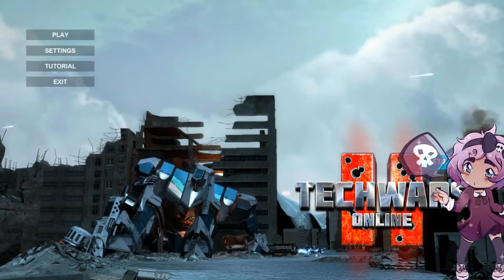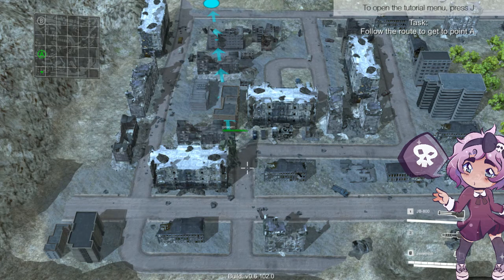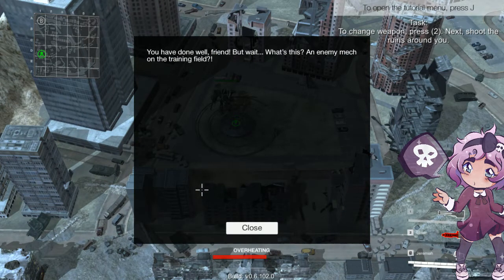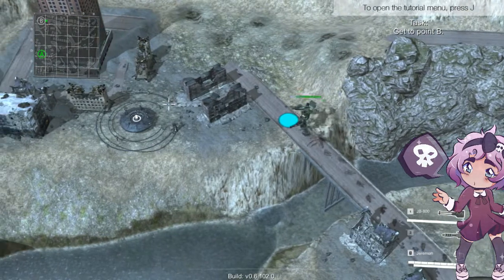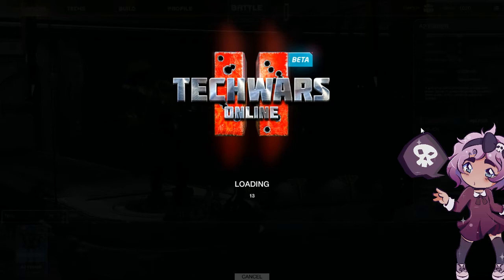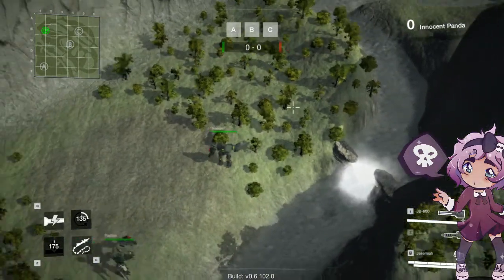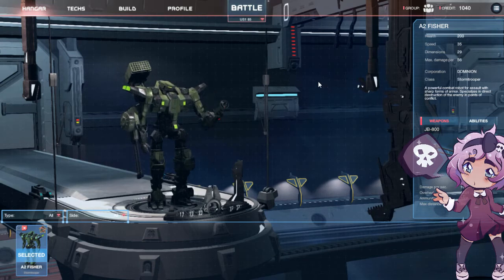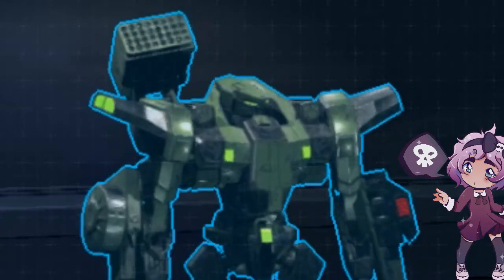Get In The F***ing Robot Shinji!!! - TechWars Online 2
And support some great game developers!

!!Come follow me elsewhere!!